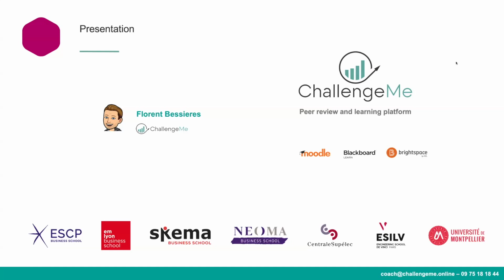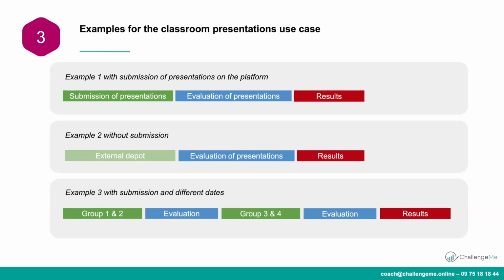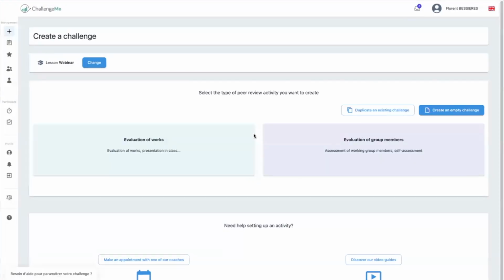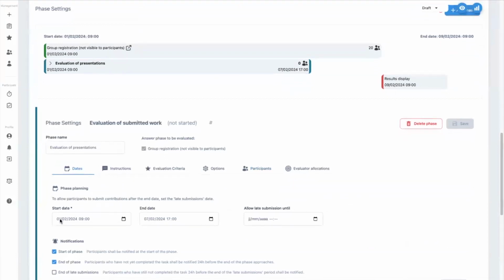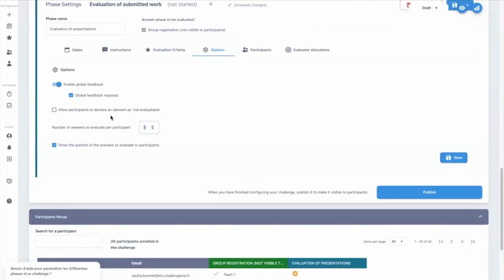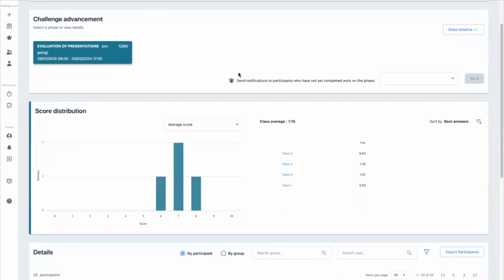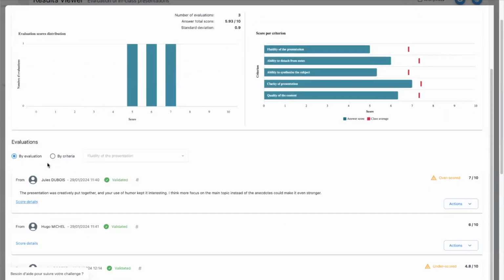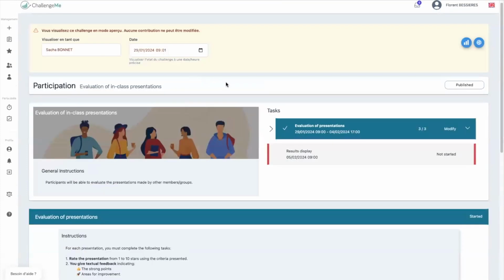Webinar ChallengeMe - #3 Evaluation of classroom presentations